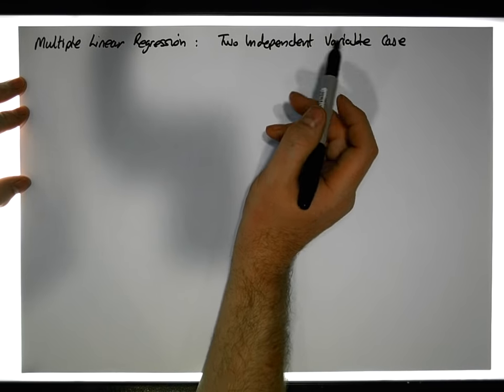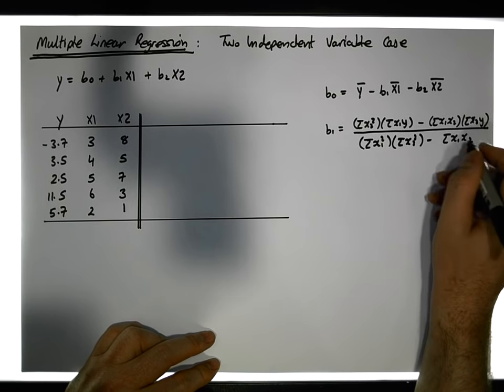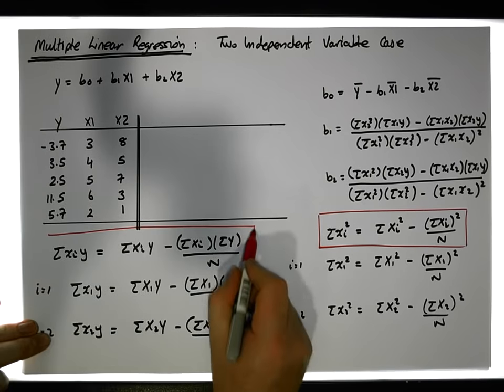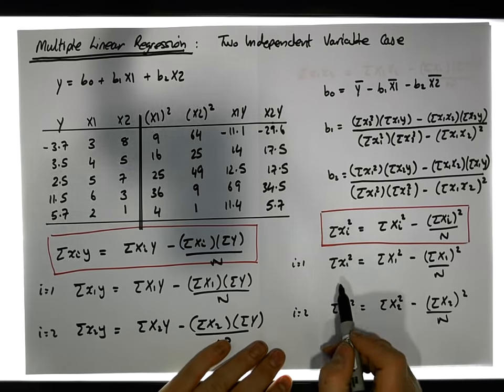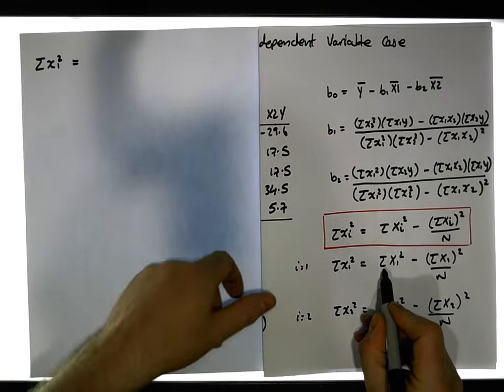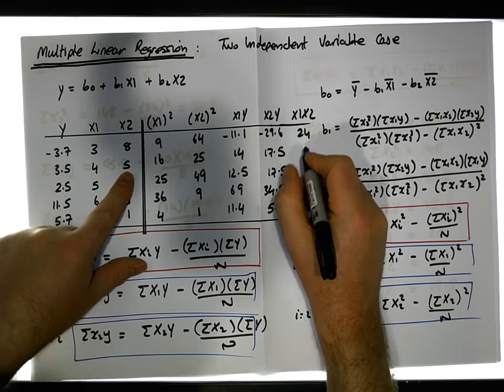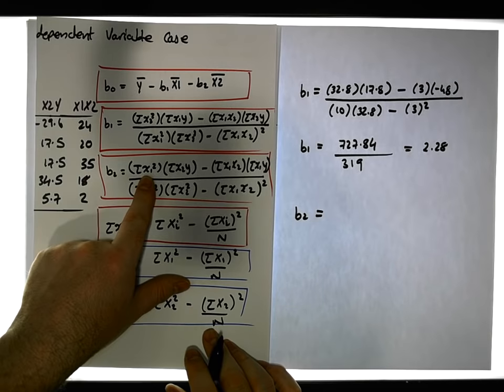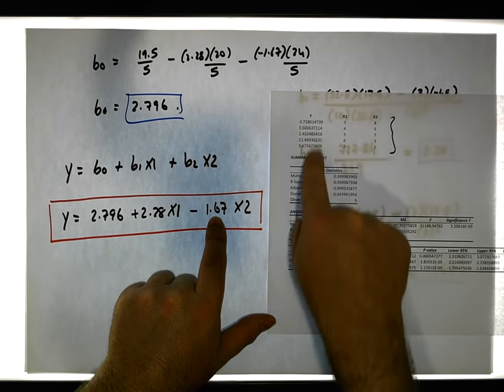Multiple Regression: Two Independent Variables Case - Part 1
In this video we detail how to calculate the coefficients for a multiple regression. In particular, we detail how to calculate the slope and intercept coefficients for the case of two independent variables and a single dependent variable.